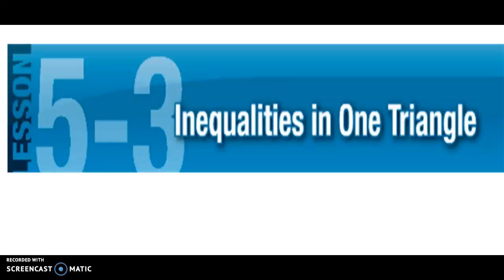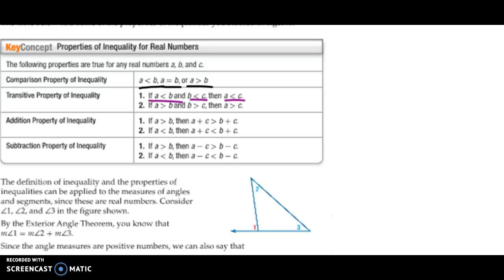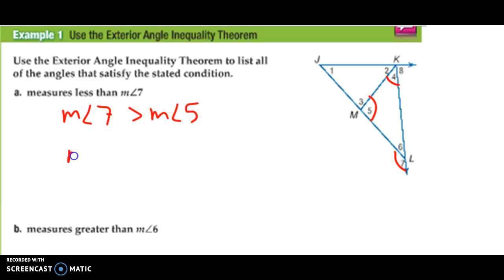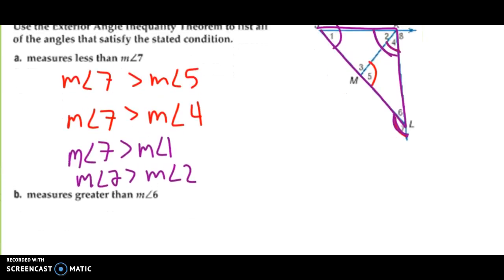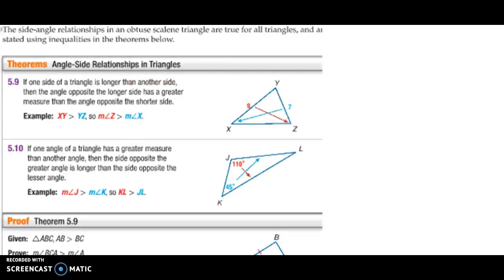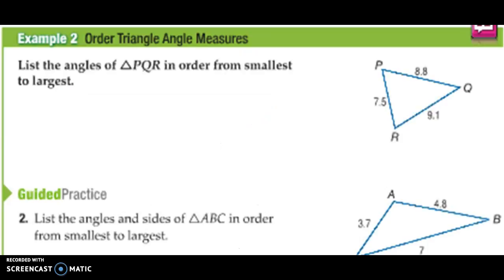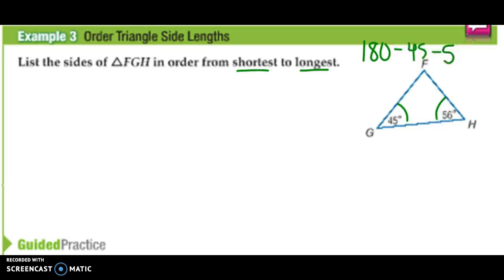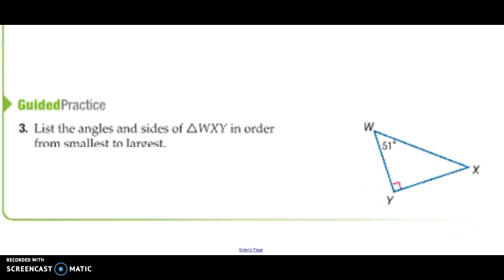Geometry: Section 5.3